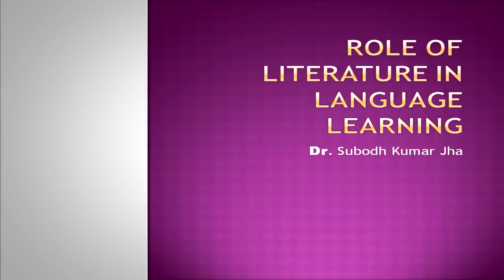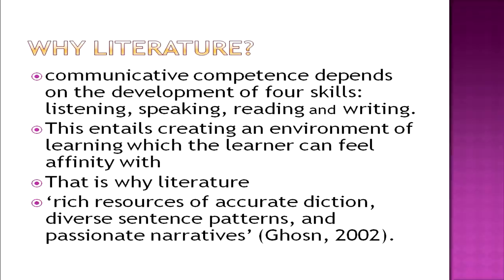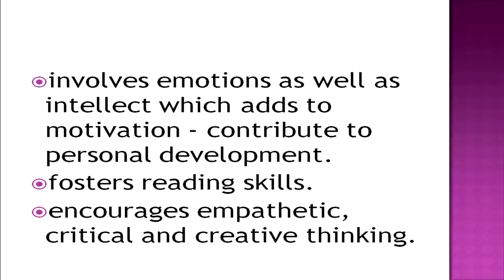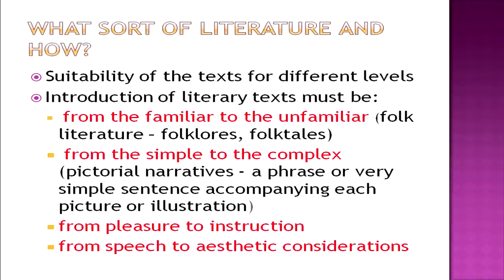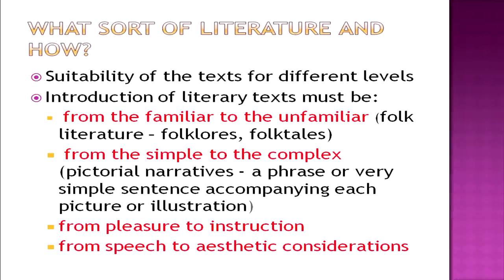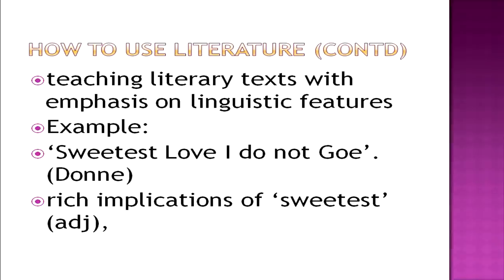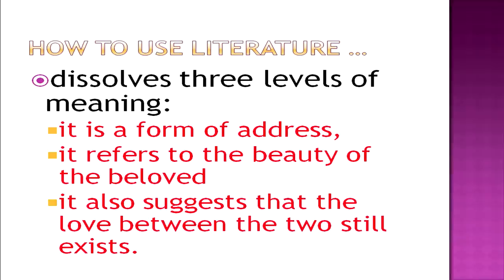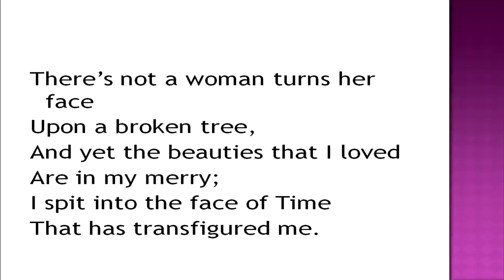COURSE 503 DR SUBODH ROLE OF LITERATURE LANGAUGE LEARNING